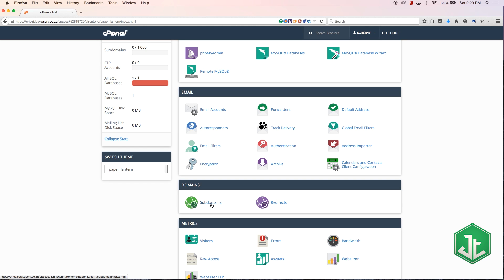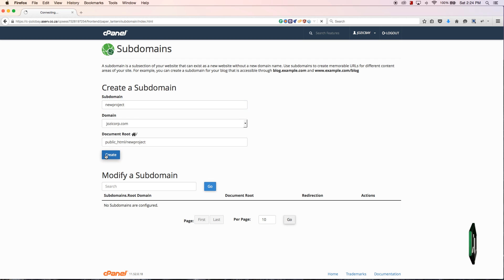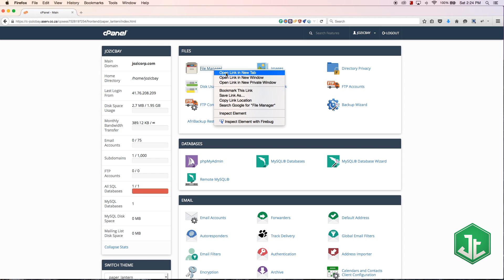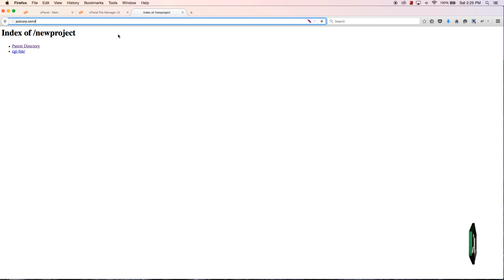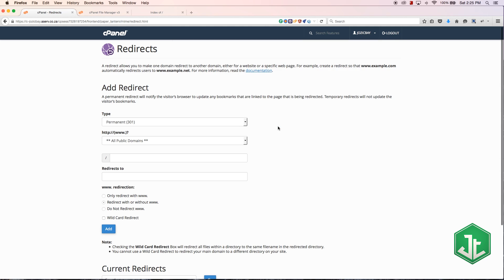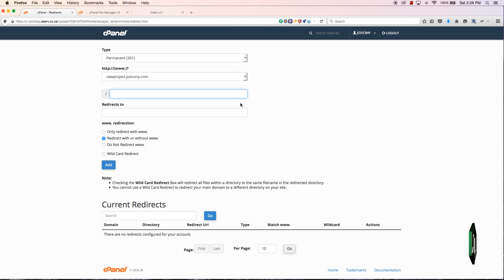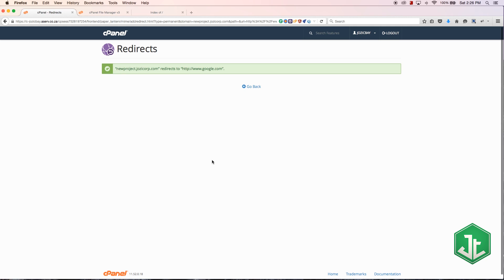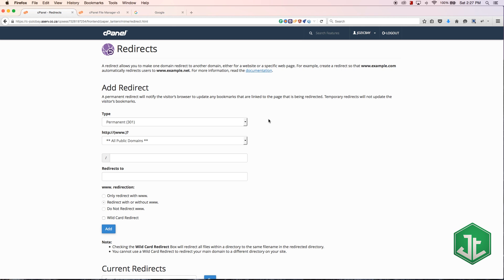cPanel beginner tutorial 7 - subdomains and redirects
In this tutorial I show you how to create subdomains and also how to redirect domains on your server using cPanel.

Playlist description
In this tutorial series we'll be learning how use the everyday tasks a web developer or webmaster needs to know. These tasks include managing files, MySQL databases, email accounts and more.